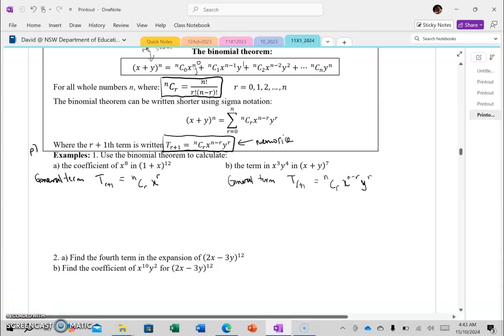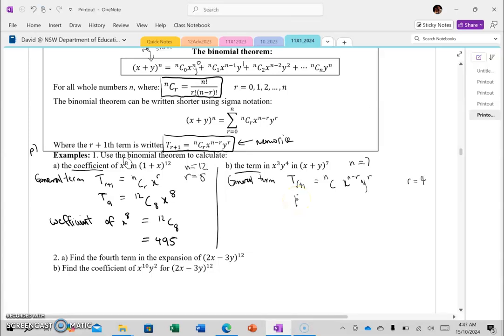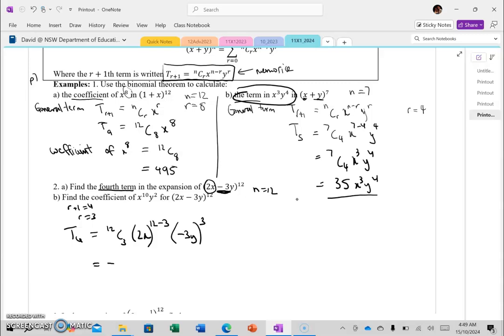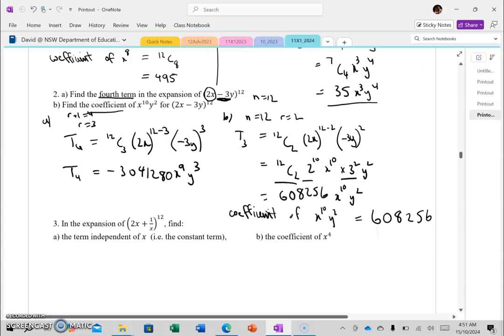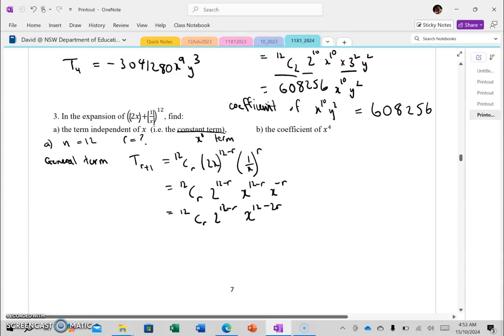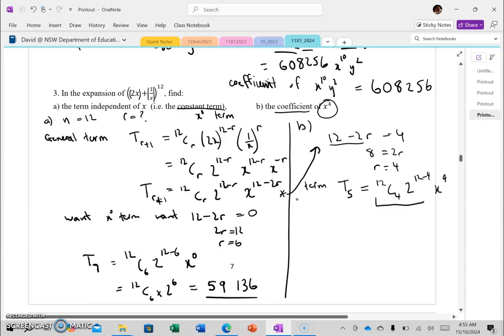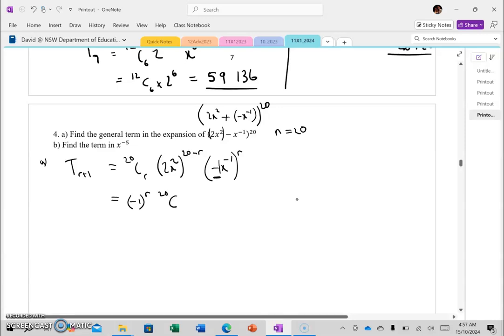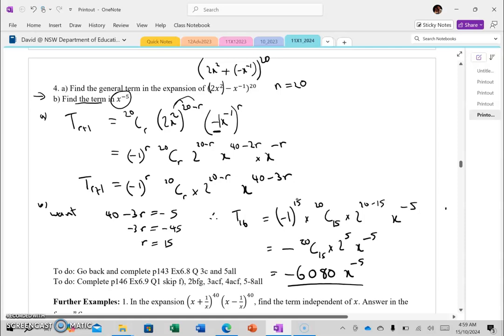Binomial Booklet page 7